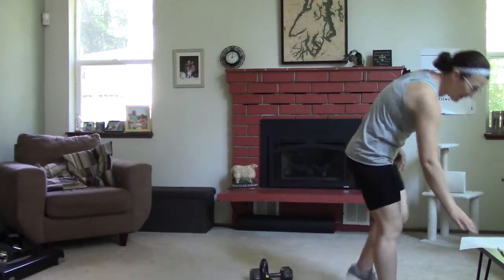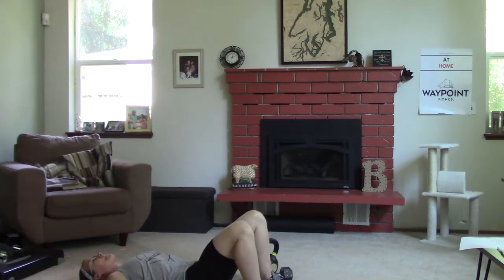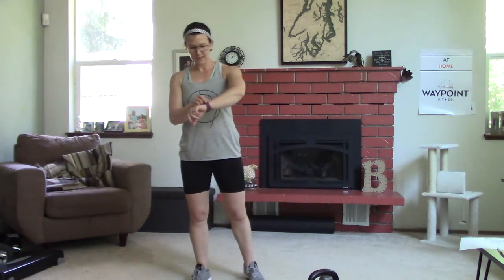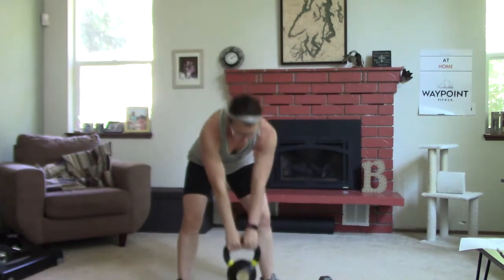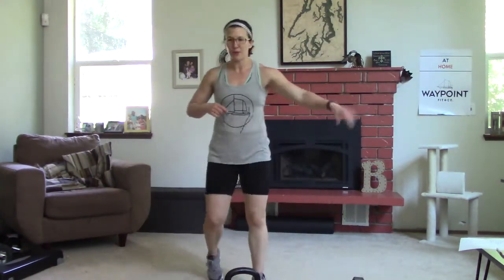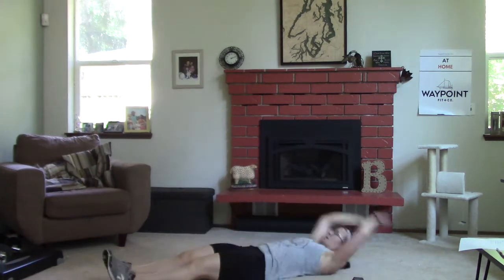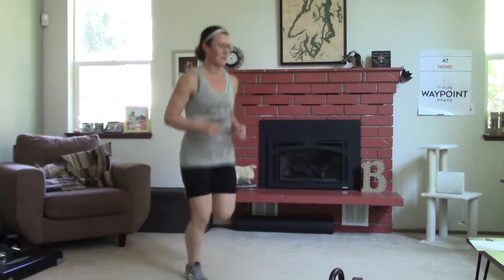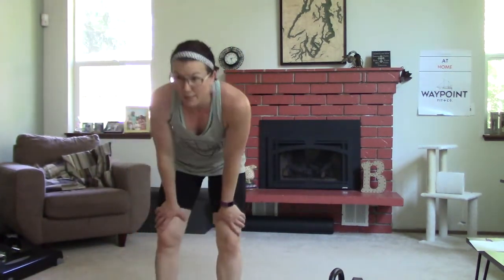WP HIIT 050720